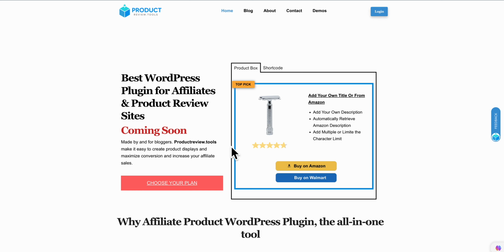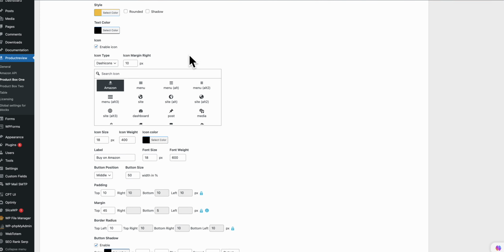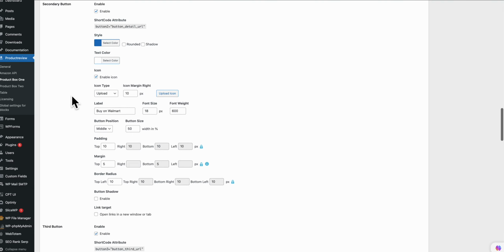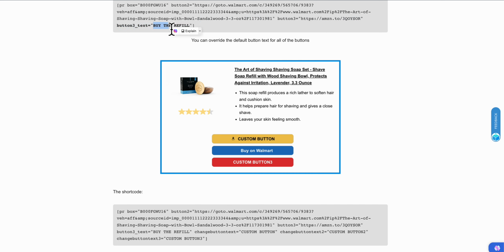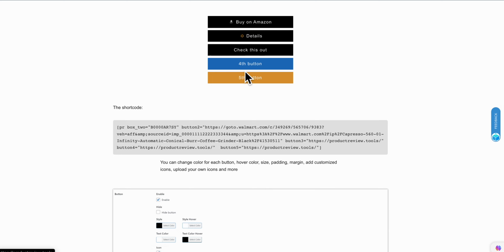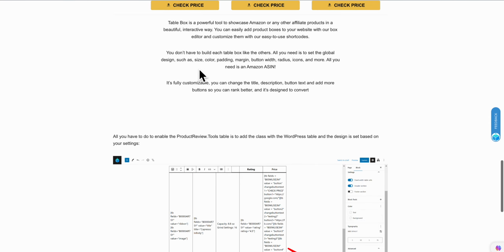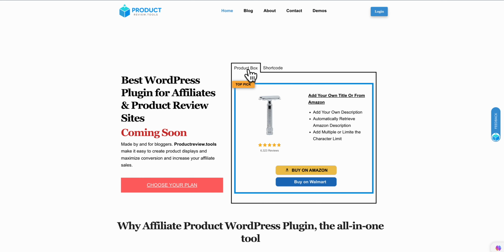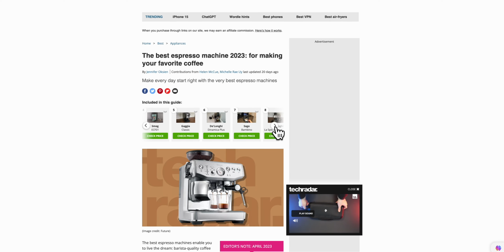Check out my new Affiliate Product Review Tool for WordPress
▼▼▼Yes, you can purchase it now in Beta!!▼▼▼

Only the first 142 can redeem 20% off the current price if you sign up today!

Use this coupon code: 20YOUTUBEBETA

ONCE WE'VE REACH 142nd PERSON PURCHASES, YOU WILL NOT BE ABLE TO REDEEM THE COUPON.

Introducing ProductReview.Tools, the ultimate WordPress plugin for affiliate marketers and product review sites! With ProductReview.Tools, you can easily create stunning product reviews, engaging comparison tables, and eye-catching product boxes to drive sales and increase your affiliate commission earnings. Whether you're an experienced affiliate marketer or just starting out, this all-in-one plugin is specifically designed to help you create professional-looking content that resonates with your audience.

▼▼▼Key features of ProductReview.Tools include:▼▼▼

An easy-to-use interface for creating product reviews with the ability to add affiliate links and product information.

Amazon Associates product API integration for automatic generation of product information.

In-depth product review boxes and comparison tables to help readers make informed purchasing decisions.

Built-in schema markup for better search engine visibility.

Customizable templates for a professional look and feel.

Multiple star ratings styles, pros & cons designs, and table boxes to choose from.

Amazon Associates One Link Localization and support for other affiliate programs such as Walmart and Best Buy.

Blazing fast loading to ensure optimal site performance.

Try ProductReview.Tools today and start creating affiliate product reviews that convert. Plus, enjoy a 30-day money-back guarantee if you're not fully satisfied. Take your affiliate marketing to the next level with ProductReview.Tools!